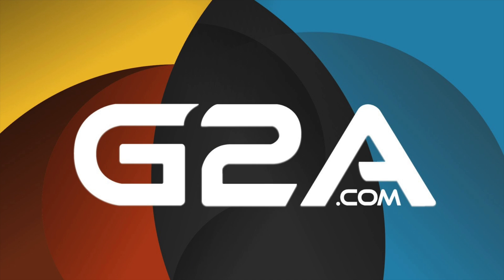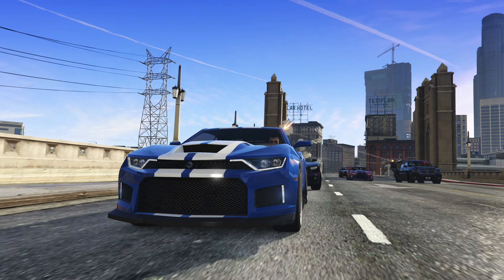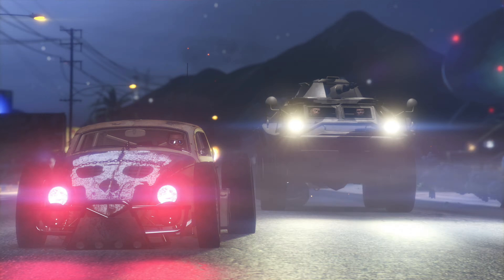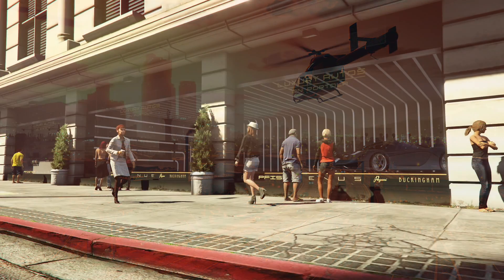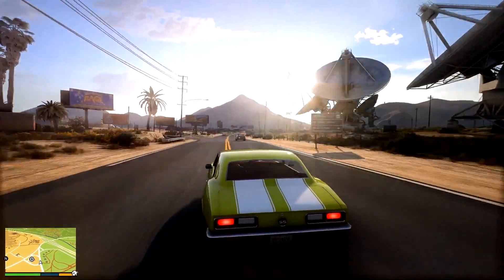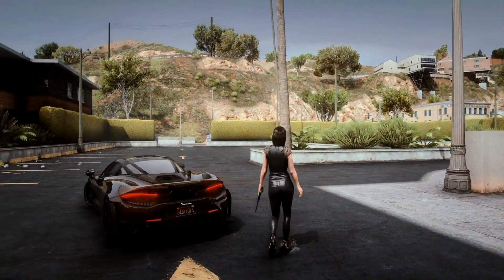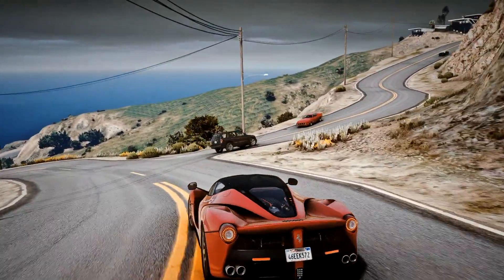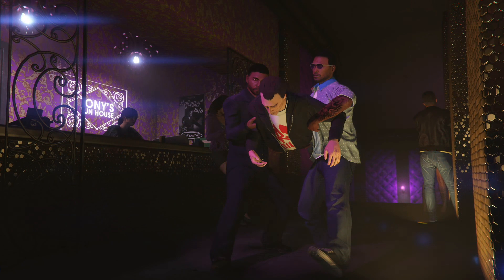GTA Online The Criminal Enterprises DLC - How Much Money You Need To Buy ALL Cars, Vehicles & MORE!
In today’s Grand Theft Auto 5 video –GTA Online The Criminal Enterprises DLC - How Much Money You Need To Buy ALL Cars, Vehicles & MORE!